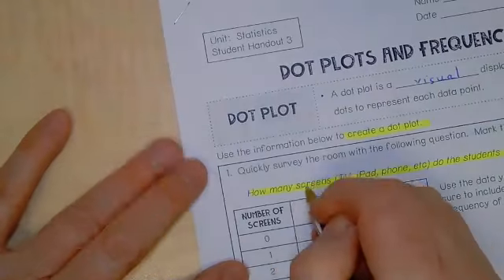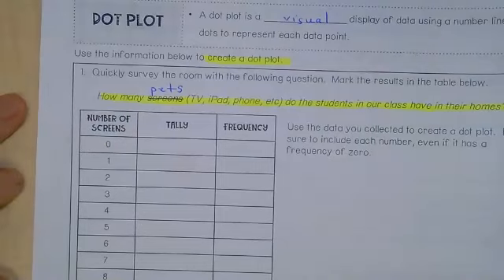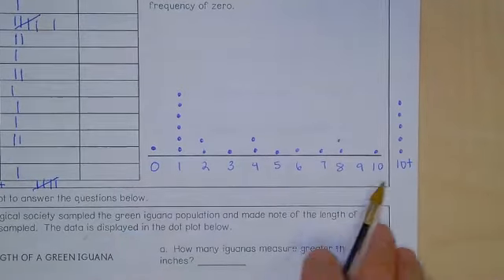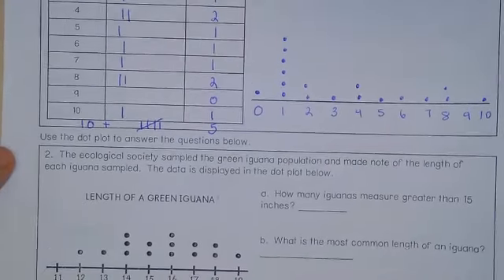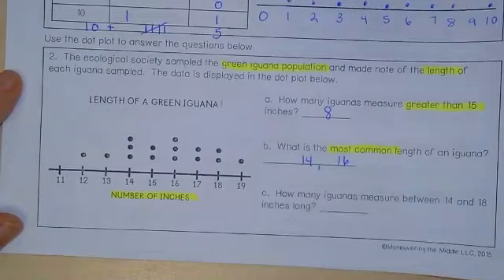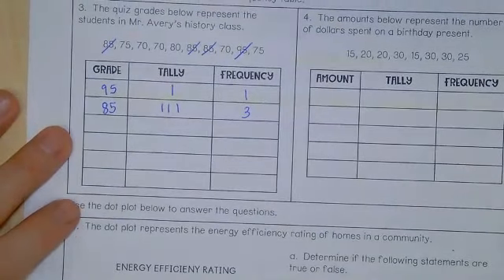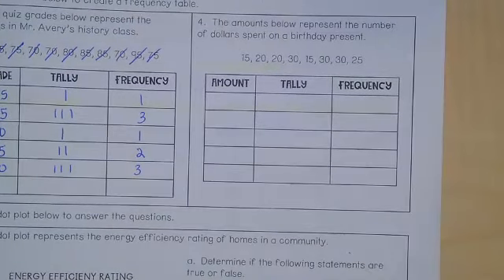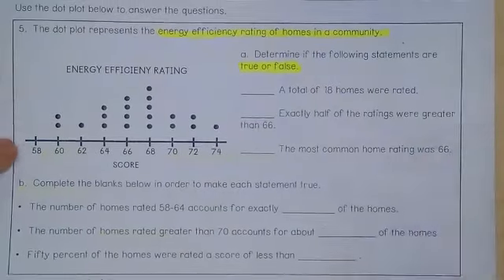Dot Plots Frequency Tables